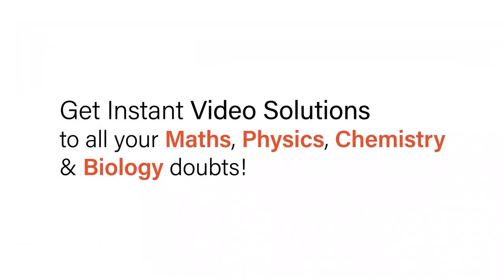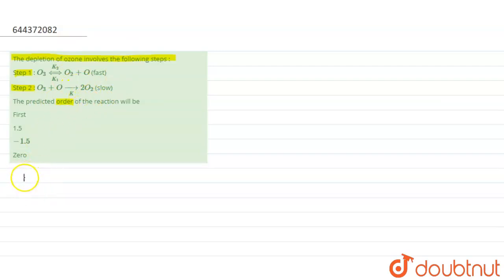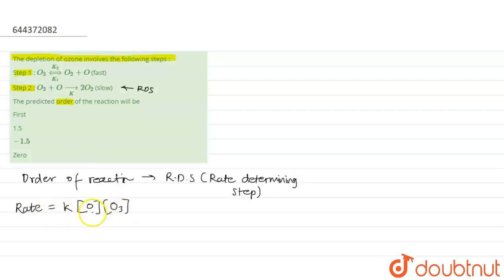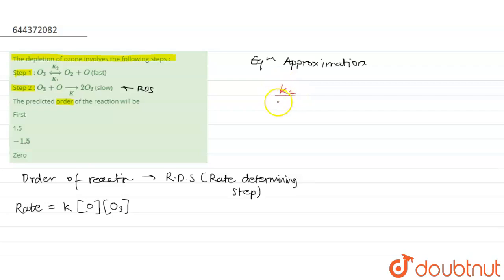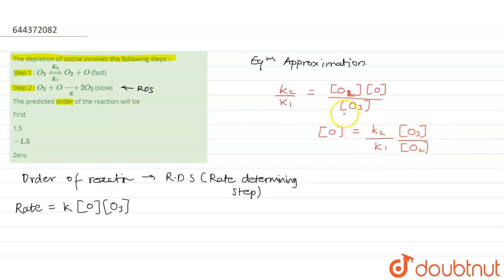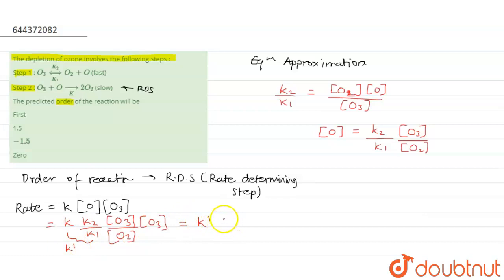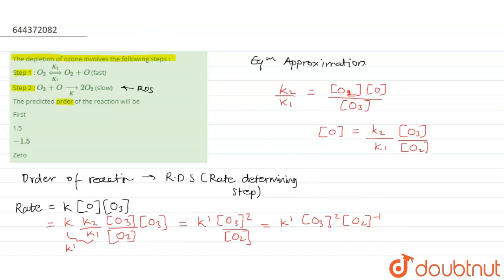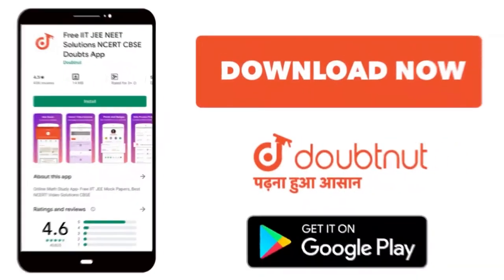The depletion of ozone involves the following steps : Step 1 : O_3underset(K_1)overset(K_2)hArrO...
The depletion of ozone involves the following steps : Step 1 : O_3underset(K_1)overset(K_2)hArrO_2+O (fast)Step 2 : O_3+Ounderset(K)rarr2O_2 (slow) The predicted order of the reaction will be
Class: 12
Subject: CHEMISTRY
Chapter: CHEMICAL KINETICS
Board:IIT JEE

👉 Have Any Query? Ask Us.